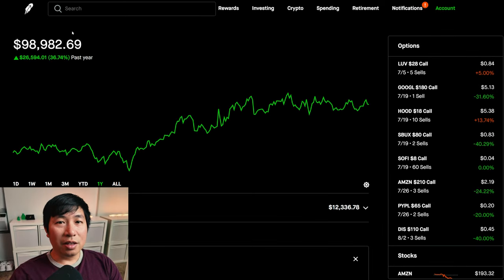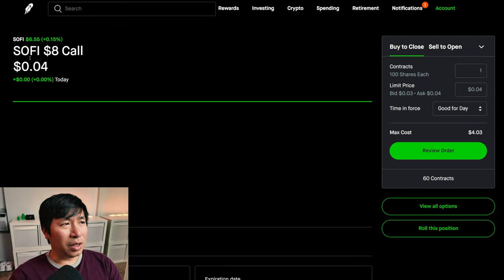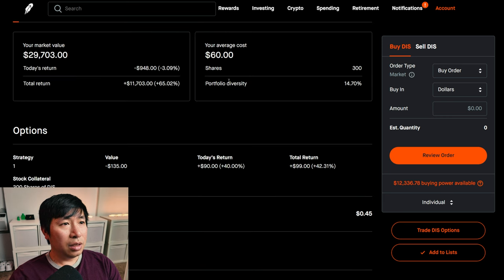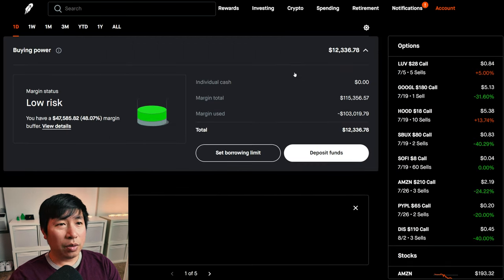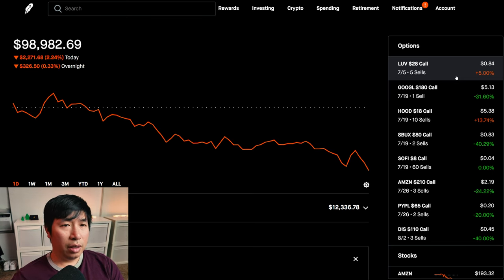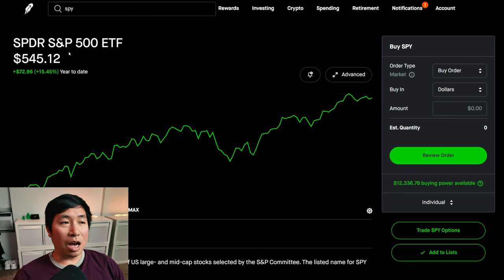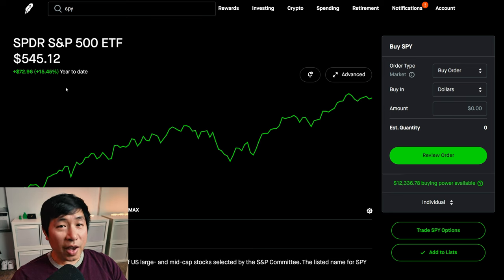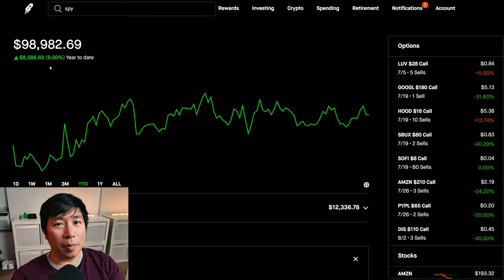$99K Robinhood Portfolio Update 📈 How To Make Money On Robinhood 🚀📈